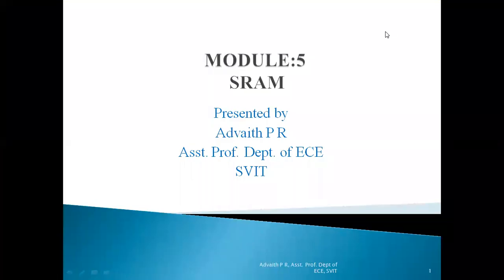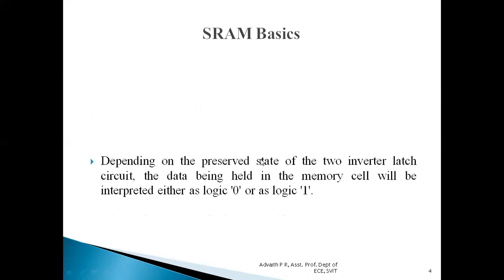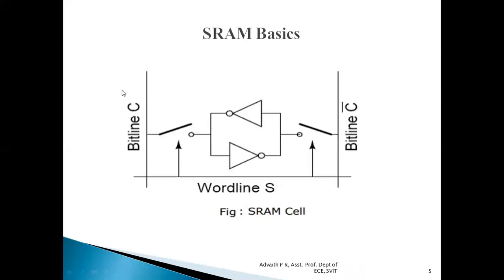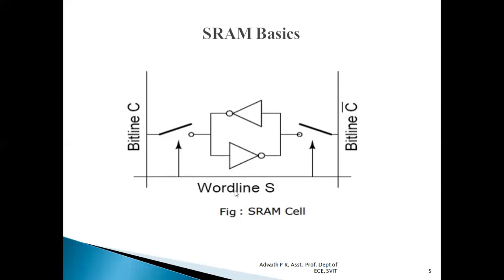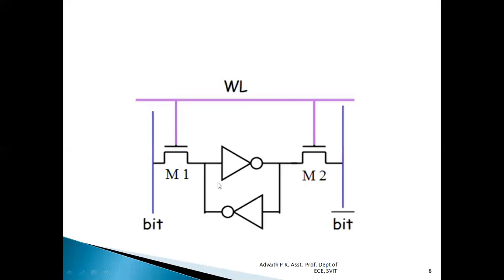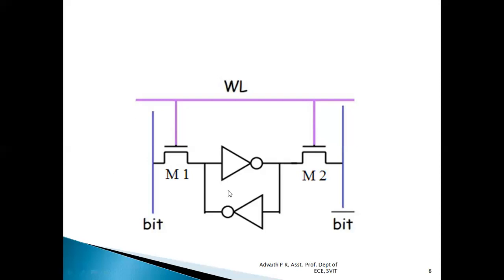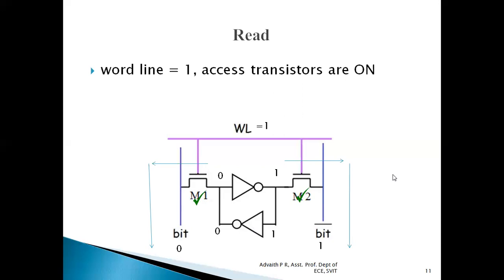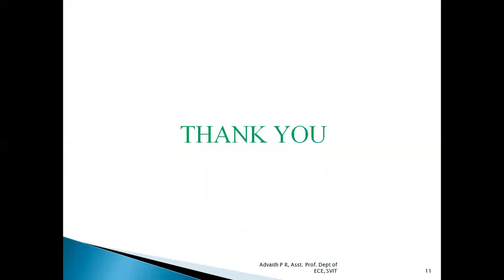MODULE 5 SRAM